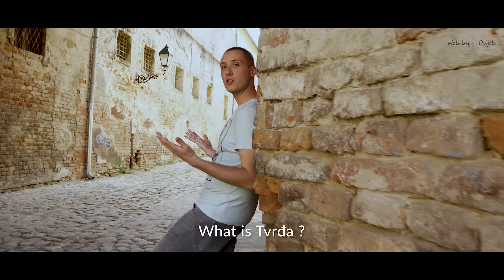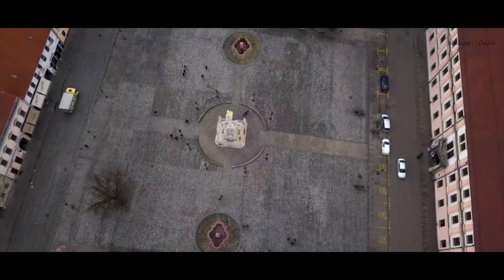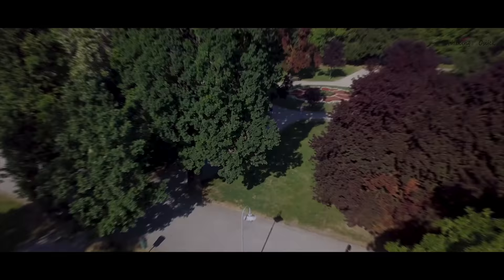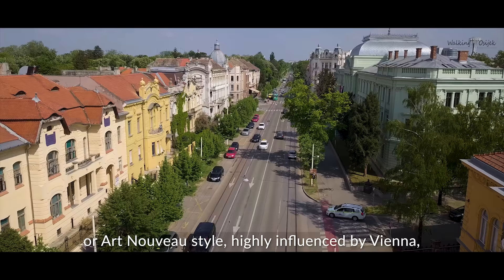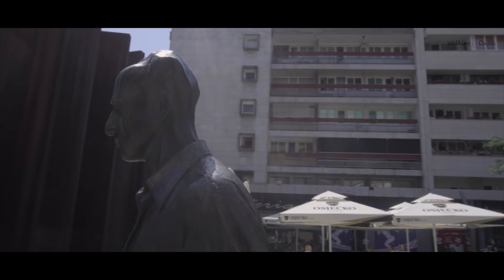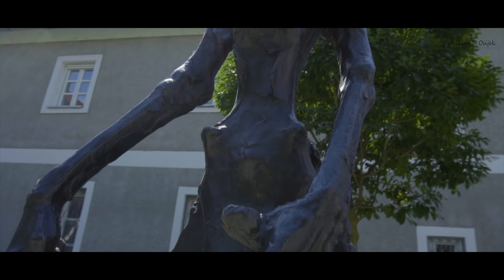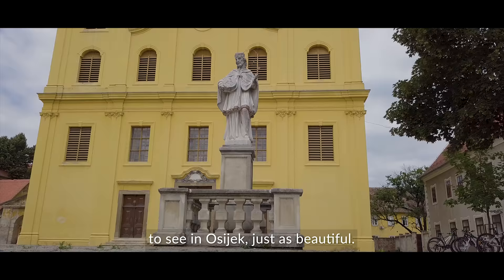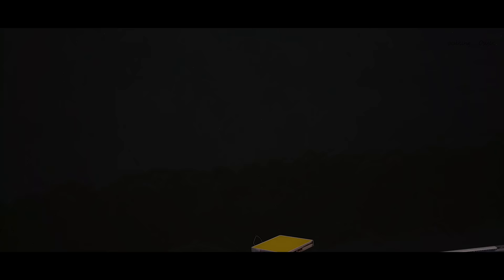Walking Osijek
Welcome to Osijek!

Take a walk with us through our town and see what it has to offer. From its historical landmarks to modern attractions there are many sights in Osijek worth visiting. As students, we have decided to share our perspective!

The goal of this video was to introduce Osijek to tourists and foreigners, as well as remind our neighbors and locals of the value surrounding us.
Project-based learning approach was used to support both language learning and social responsibility values during Business English class in our final year at the Faculty of Economics in Osijek. The video  production was initiated and supported by our professor M.Sc. Sanda Katavić-Čaušić and it wouldn’t have been possible without the professional contribution of Matija Pospihalj.

Students participating in all phases of the research as well as the practical part of the project  (in order of appearance):
 - Antonio Kursar, Ivan Kovač, Nina Džanko, Iva Bilić, Mislav Šljivac, Jelea Knežević, Iva Kreninger and Mirela Čuk